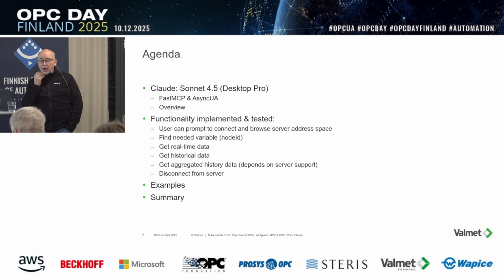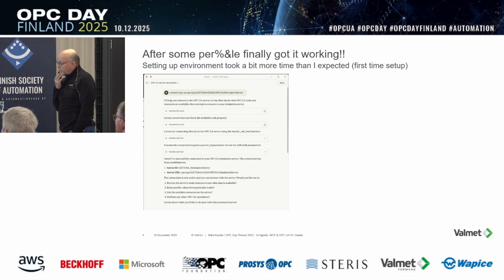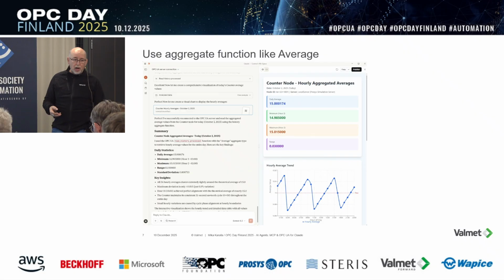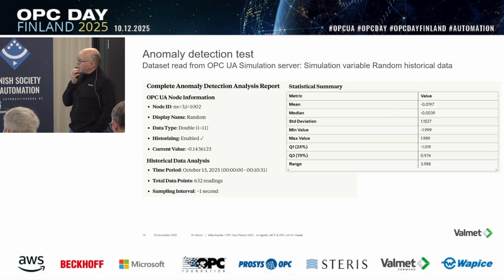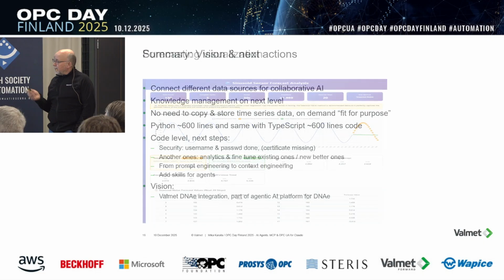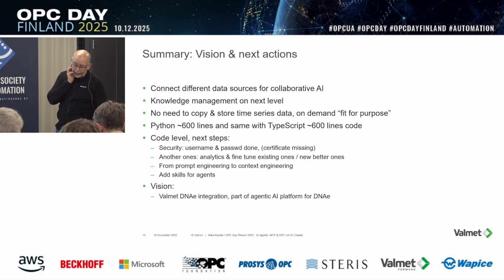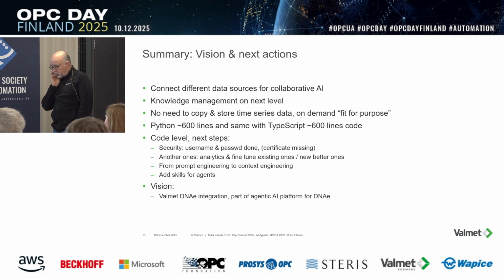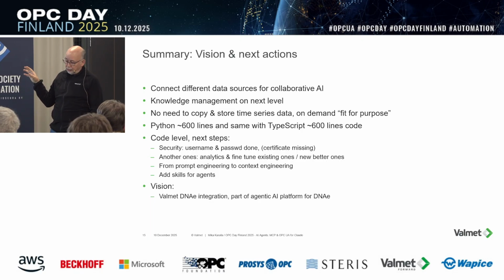AI Agent: MCP & OPC UA for Claude, Mika Karaila, Valmet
OPC Day Finland 2025 (organized by Finnish Society of Automation, OPC Committee), with the theme "Fluently from factory to the cloud with OPC UA" as a Live Event on December 12th, 2025  @ AWS Finland, Helsinki

AI Agent: MCP & OPC UA for Claude
Mika Karaila, Valmet
Mika Karaila has been with Valmet for nearly 40 years.
He currently holds the position of Research Director and serves as Professor of Practice at Aalto University. His work focuses on advancing innovative AI and machine learning models, as well as software solutions tailored for industrial applications.

OPC Day Finland is an institution that was started 2005.
OPC Day Finland 2025 is gathering the best experts from the world to discuss the technology and use cases - from sensors to rockets in space! By arranging this yearly event, we want to help everyone working in manufacturing, OT and IT, to apply this standard for smarter solutions in all communication.
OPC UA is Open Platform Communications, Unified Architecture, a standard technology that enables secure and reliable, platform independent interoperability in industrial automation and other industries.

Earlier OPC Day Finland presentations and videos:
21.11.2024 OPC Day Finland 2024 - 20 Years of Standardized Manufacturing Data Exchange

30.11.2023 OPC Day Finland 2023 -  Interoperability for Wider Range of Applications

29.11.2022 OPC Day Finland 2022 -  OPC UA extends to field and cloud

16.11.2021 OPC Day Finland 2021 Virtual Event - Success Stories with OPC UA

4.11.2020  OPC Day Finland 2020 Virtual Event   -OPC UA in Finland – Experiences and Use Cases from Finland

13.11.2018 OPC Day Finland 2018 - OPC UA Getting Real and Real-Time

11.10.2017 OPC Day Finland 2017 - Enabling Smart Manufacturing with Standard Communications

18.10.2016 OPC Day Finland 2016 - Towards IoT platform economy with OPC UA

For more information please contact Finnish Society of Automation: office [at] automaatioseura.fi,